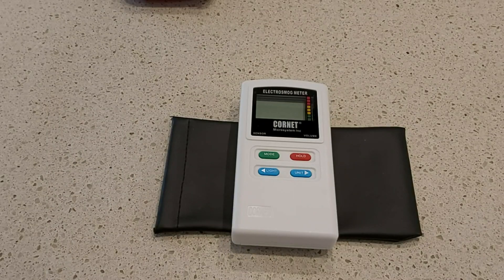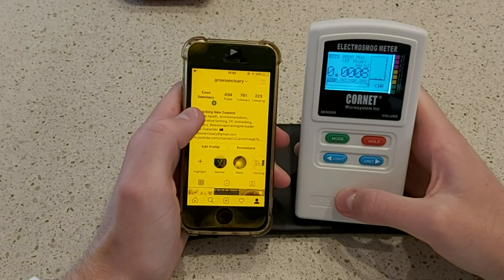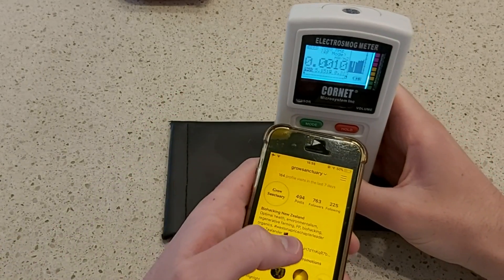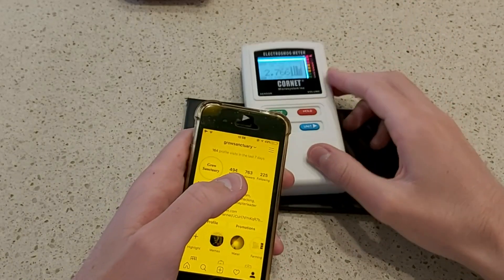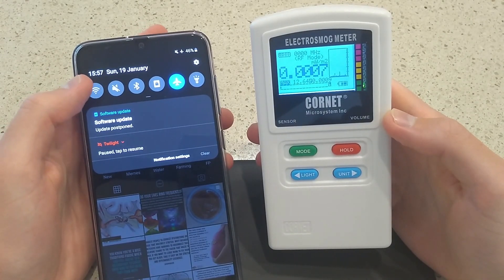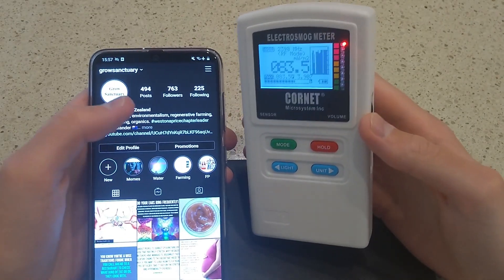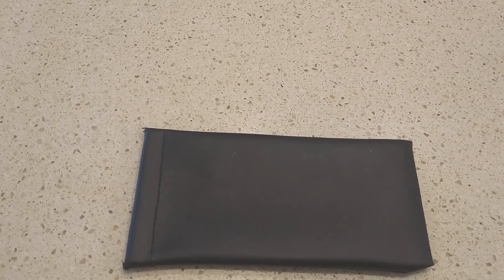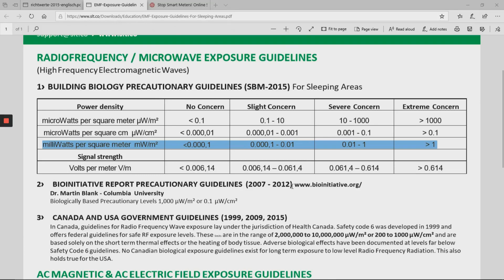EMF comparison iPhone 5 vs Samsung A50 - RF RADIATION LEVELS - Electromagnetic Fields- Cornet ED88T+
Resources:

EMF meters and resources:
You want 1 EMF meter that can measure the 3 main types of EMF: Electric Fields, Magnetic fields, and Radio Frequency Radiation.
One of the most popular one in recent years is the Cornet ED88T Plus (what I use).
The Trifield TF2 is also very popular. Most people will recommend choosing from these two options for your first EMF meter.

The Best cheap blue blocking glasses: Uvex Skyper:

Air filter/air purification: I use the Hypoair iAdapt small. This company has high quality filters and I have interviewed their staff on my podcast.